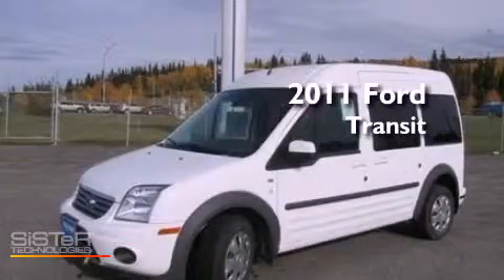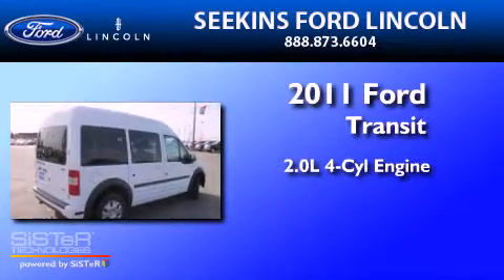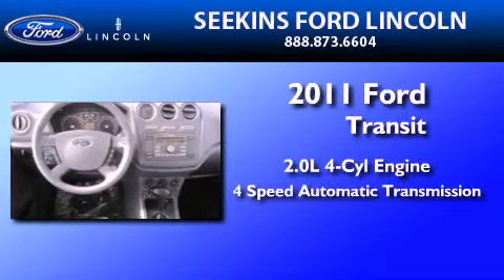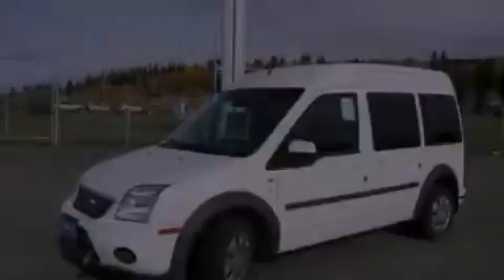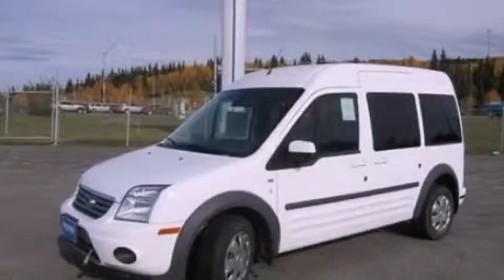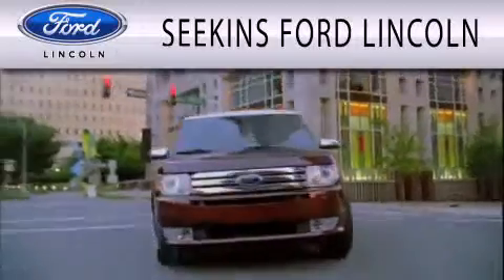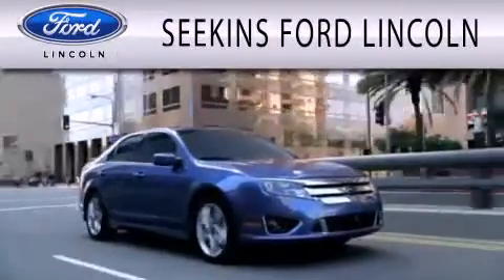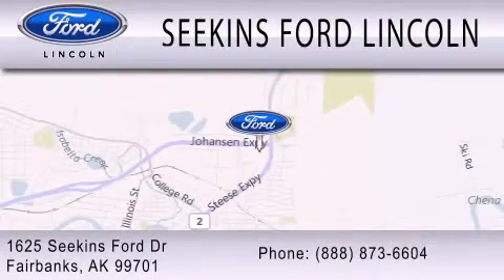2011 FORD TRANSIT CONNECT AK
Year : 2011
 Make : FORD
 Model : TRANSIT CONNECT
 Engine : 2.0L I4
 Trans . : AUTO 4SPD
 Exterior : FROZEN WHITE
 Miles : 5
 Interior : DARK GRAY
 Stock : 23608

 1625 Seekins Ford Drive
  , AK 99701